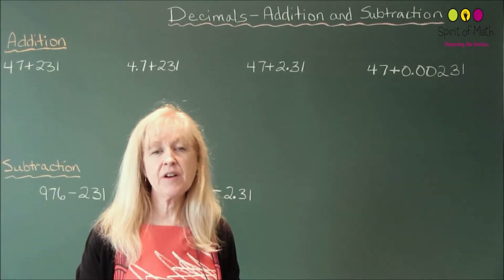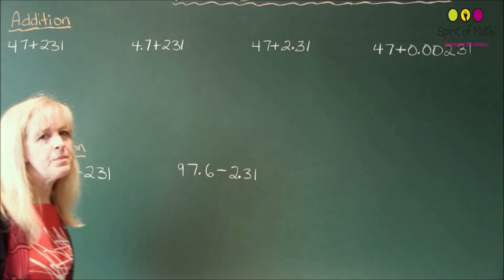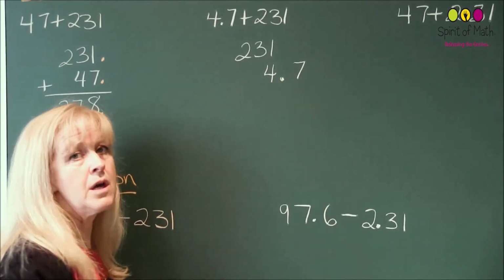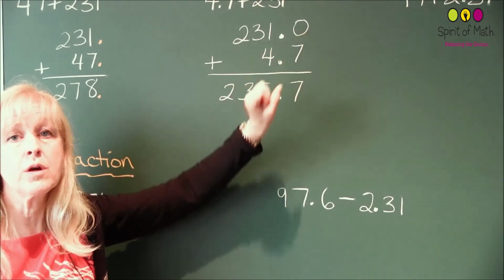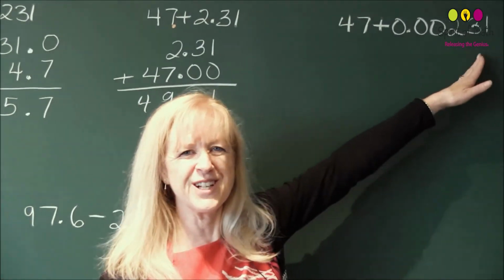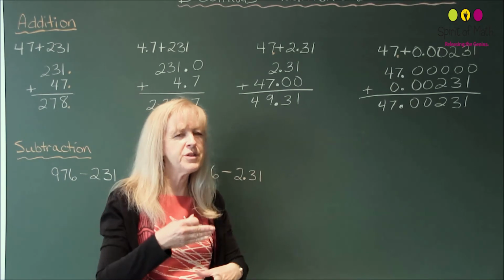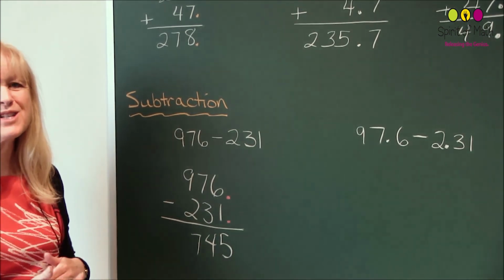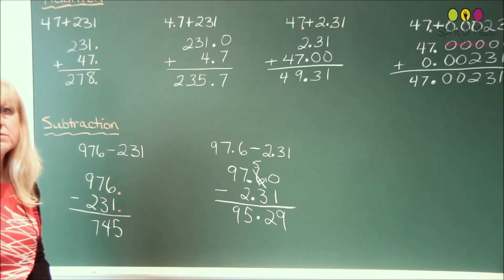Decimal Addition and Subtraction (Early Grades)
Watch this educational video from the Spirit of Math Curriculum, presented by Spirit of Math founder and CEO Kim Langen teaching methods of decimal addition and subtraction.